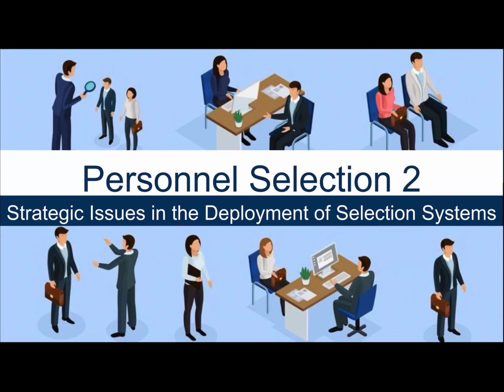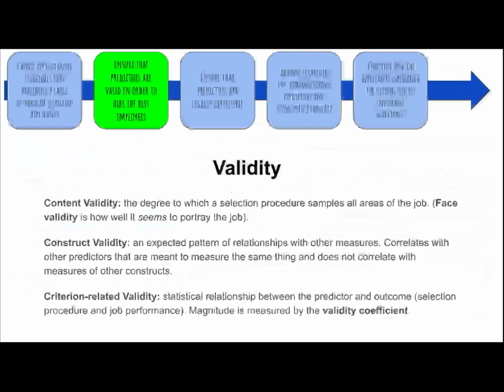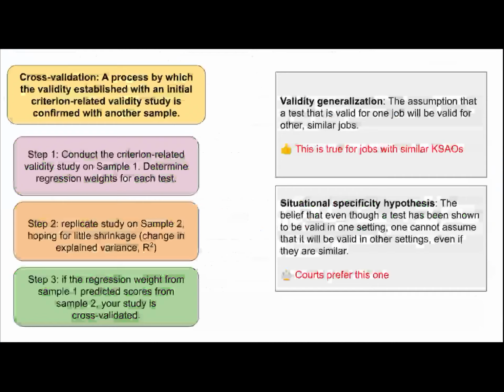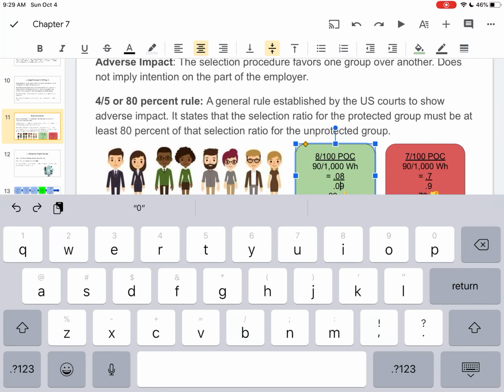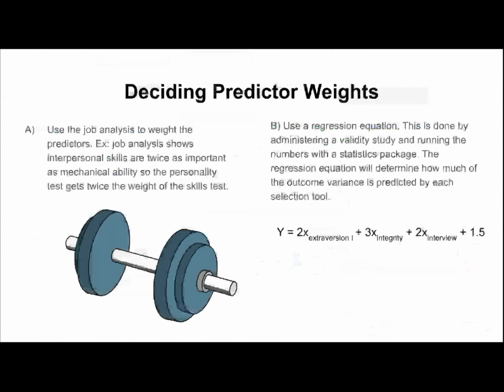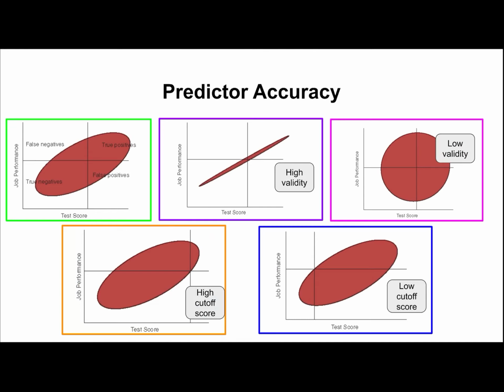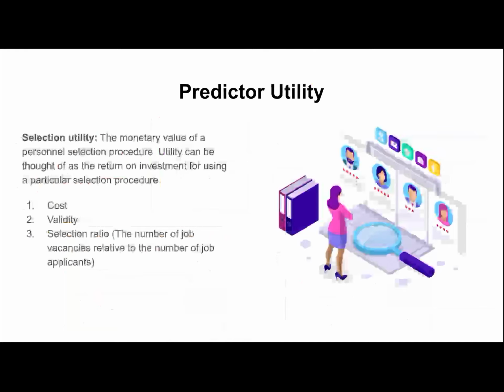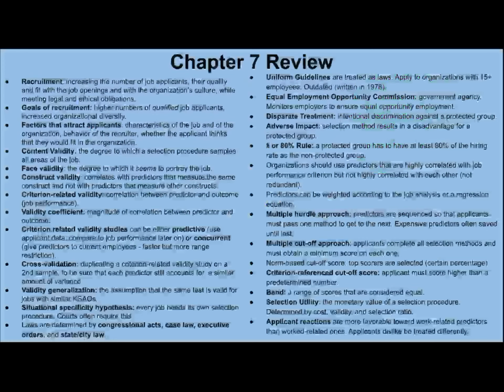Chapter 7 (Psychology of work PSY180)